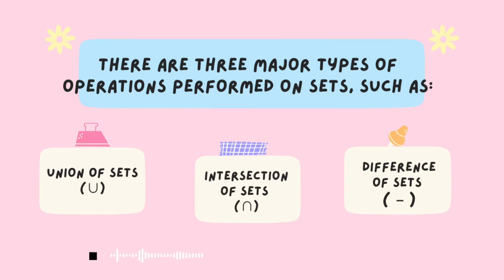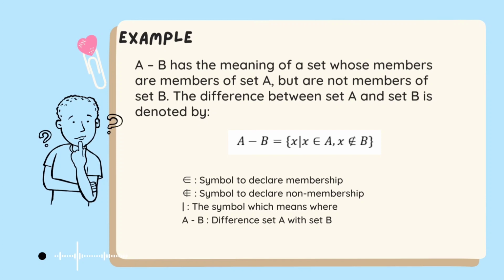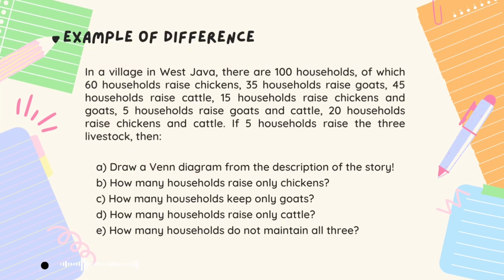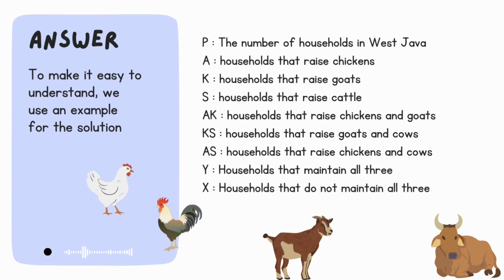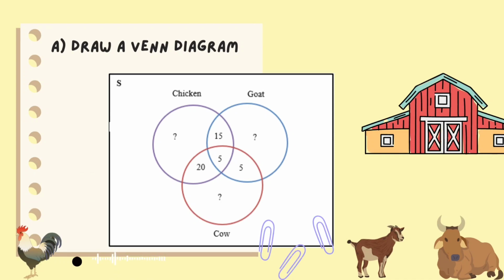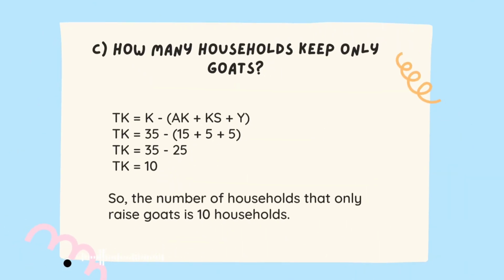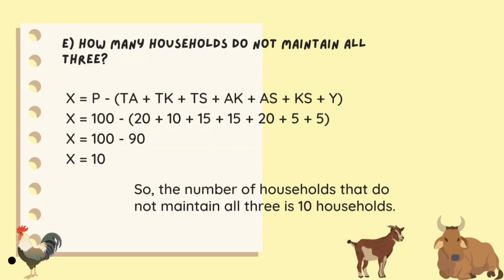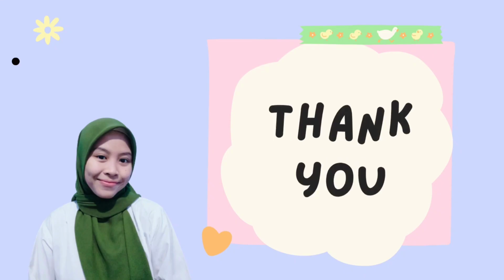Set : Difference set || Tya Nurhaliza - 5A